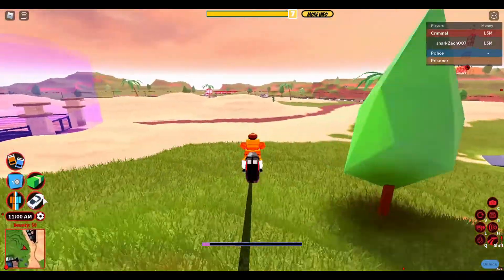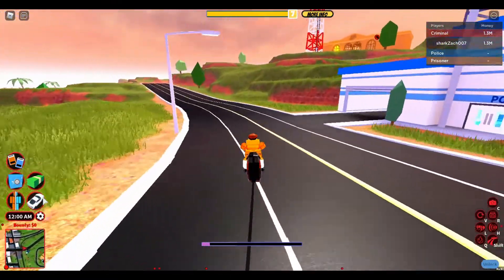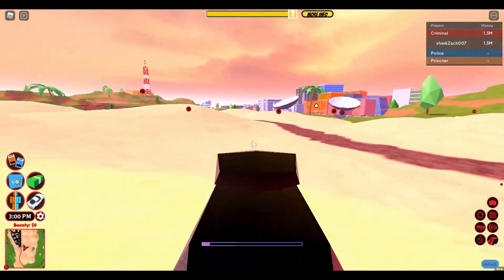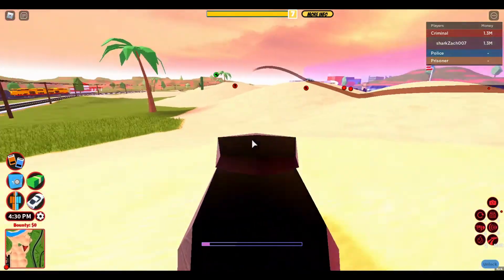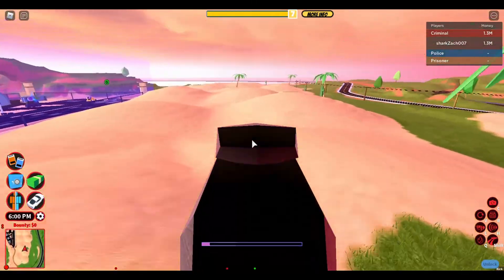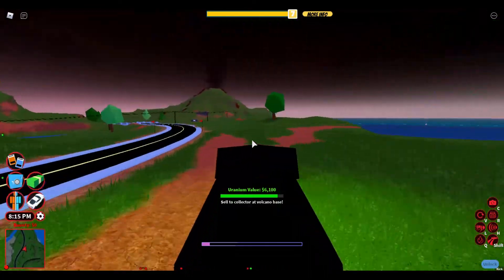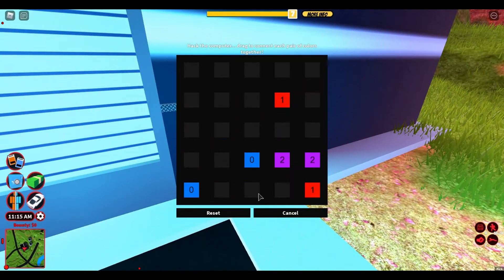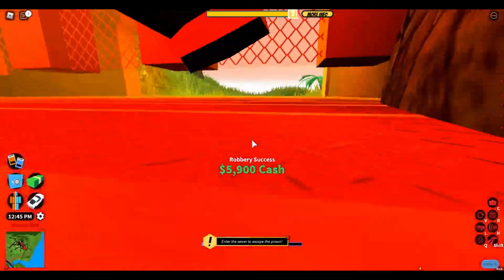Robbing Powerplant Every 2 Minutes! | Roblox Jailbreak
I might make a video where a friend and I rob museum and powerplant and then we quit and rejoin and do the cycle over again. The only problem is that none of my friends have a volt bike and they would need the volt bike because if I brought the drone or a heli back to base it would take a few minutes.

Thank you for clicking on this video, I make roblox videos. Make sure that you guys like the video because that makes me feel proud of myself and want to actually film these video! Oh yeah and I'm making a game so go play that after we make it.